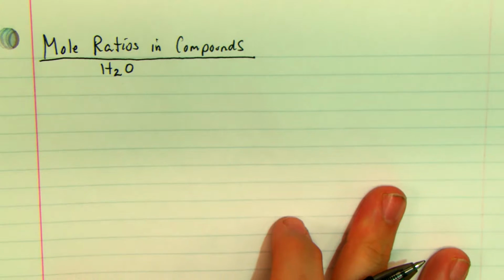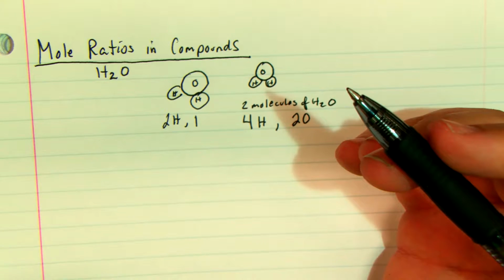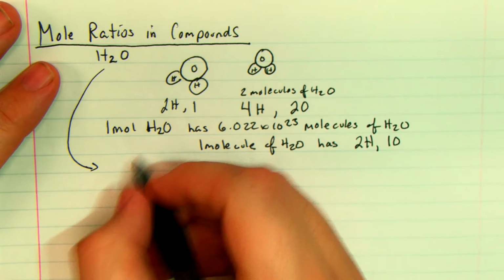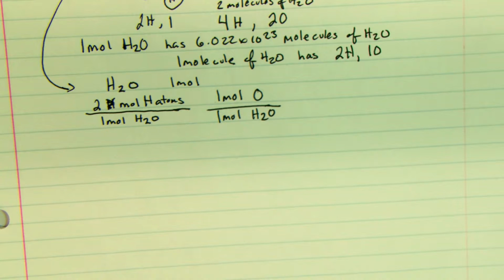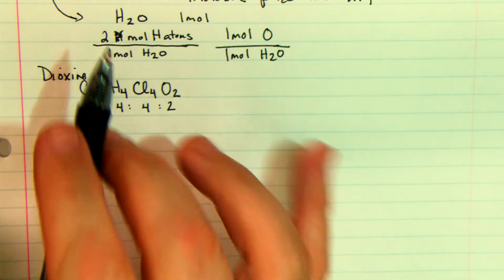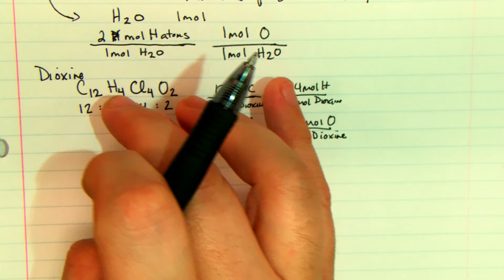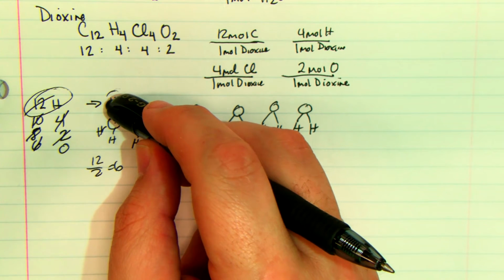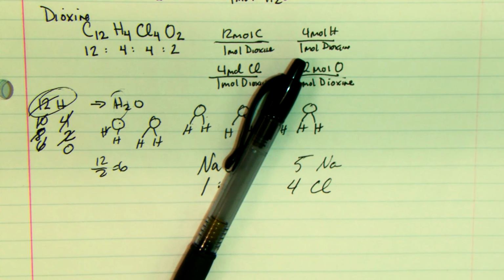Mole ratios in coumpounds